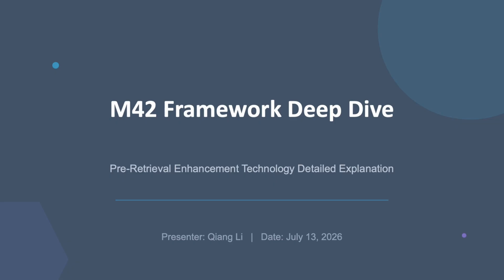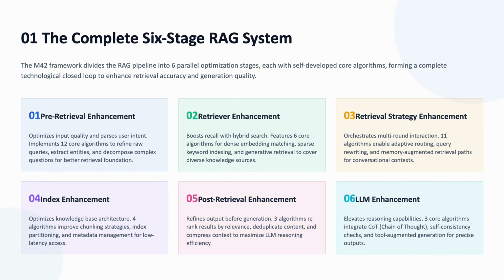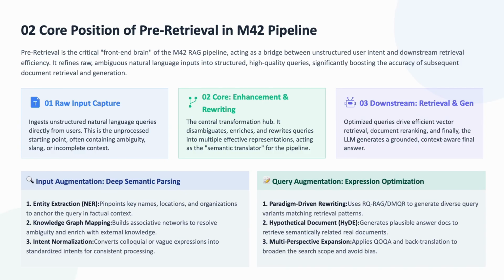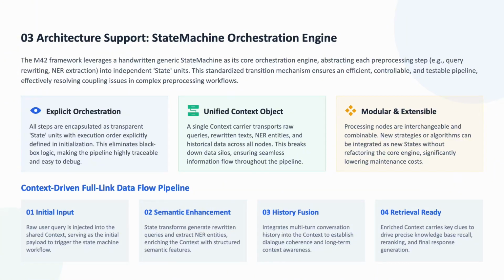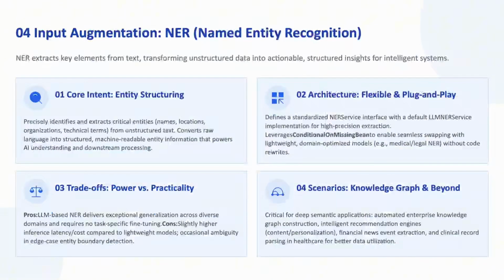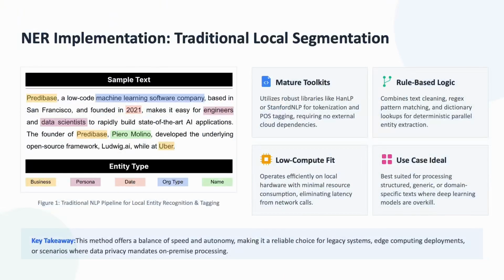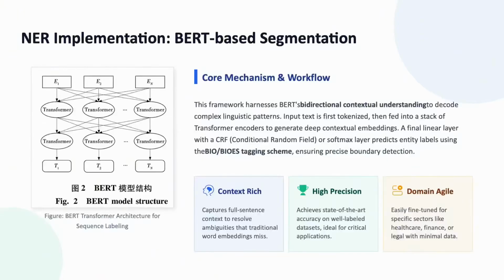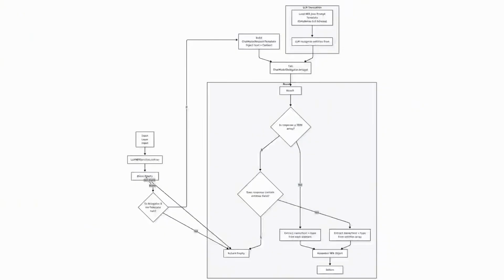Master RAG From Zero: preprocessing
This video fully dissects M42, a new-generation six-stage optimization framework for RAG, with in-depth explanations centered on its core module: Pre-Retrieval Enhancement.
Key content breakdown as follows:

Sort out the complete six-stage end-to-end system of RAG documented in research papers, and clarify the core front-end positioning of Pre-Retrieval within the overall pipeline;

Elaborate on the underlying StateMachine orchestration engine architecture of M42, as well as the full-link Context data flow transfer mechanism;

Explain the two core capabilities of Input Augmentation in detail: Named Entity Recognition (NER) and Semantic Graph Extraction;

Compare three industrial-grade NER implementation solutions — rule-based segmentation NER, fine-tuned BERT NER, and LLM-driven NER — complete with full process flowcharts;

Distinguish Pre-Retrieval Enhancement and Offline Index Enhancement as parallel modules, and cover optimization ideas for enterprise-level knowledge base Q